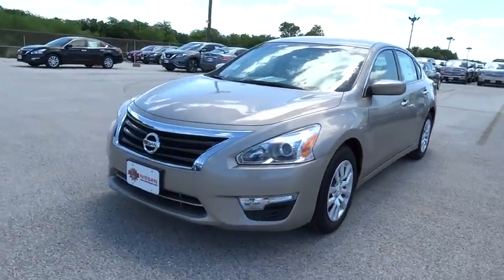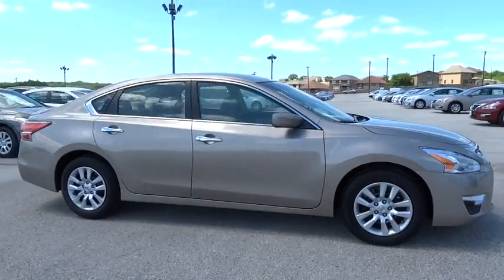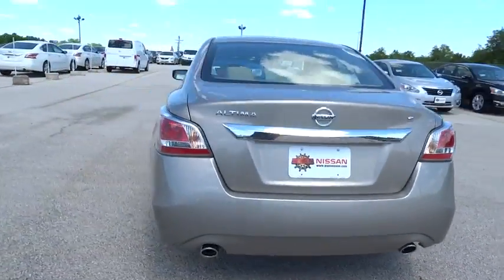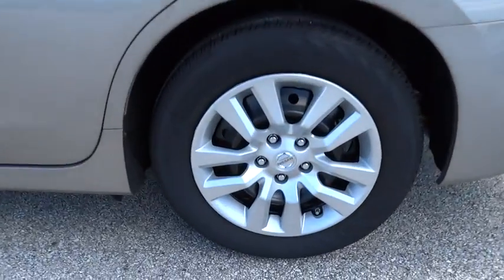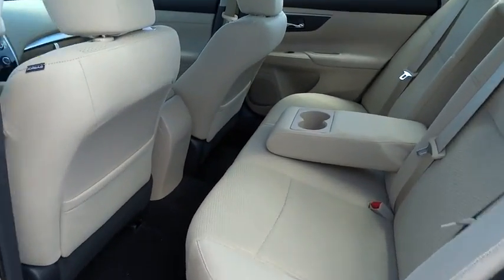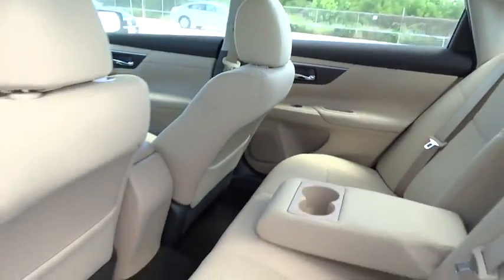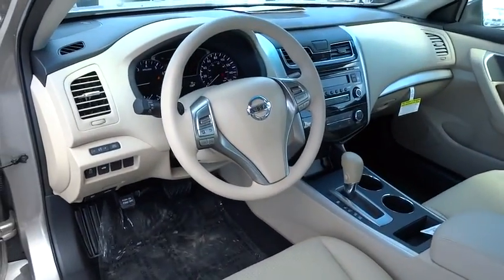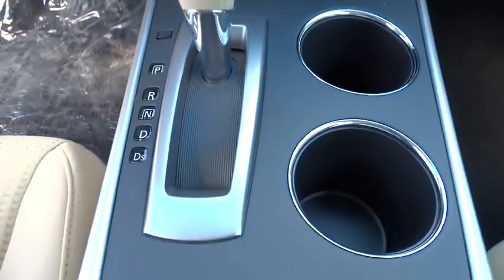2015 Nissan Altima San Antonio, Austin, Houston, New Braunfels, Helotes, TX N51933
2015 Nissan Altima
2015 Nissan Altima 2.5 S - Stock#: N51933 - VIN#: 1N4AL3AP5FC285624

Gunn Nissan
12838 San Predro